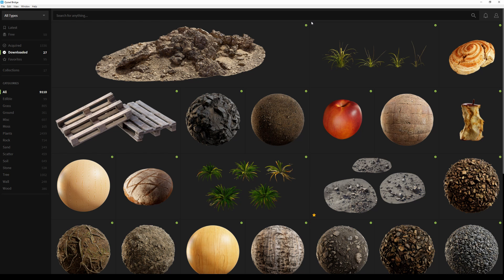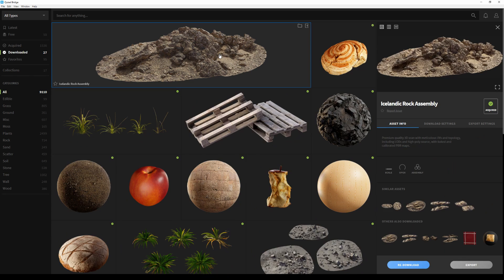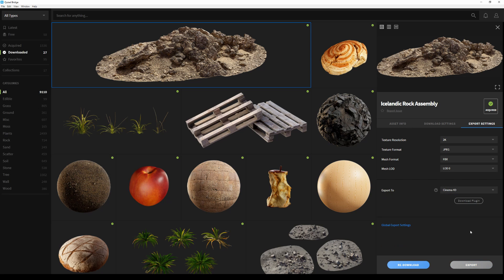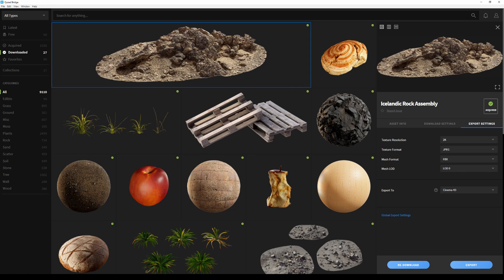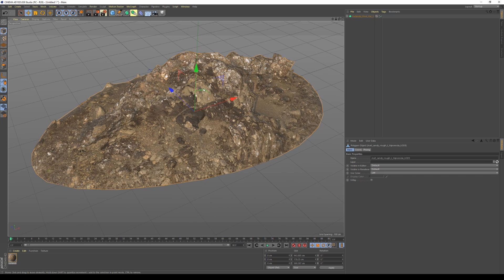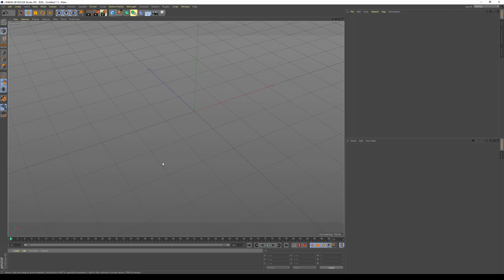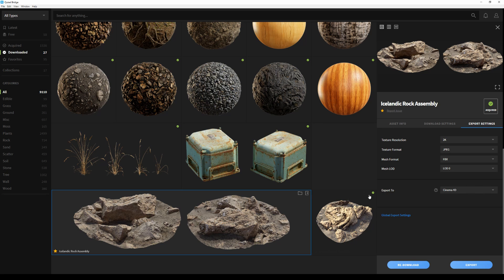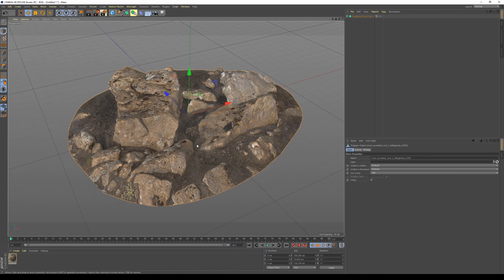Installing the Cinema 4D Live Link | Quixel Bridge 2019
In this short installation video, Adnan Chaumette guides you through the installation process of the Megascans LiveLink for Cinema 4D.

You can also ask any questions you may have in our Cinema 4D sub-forum